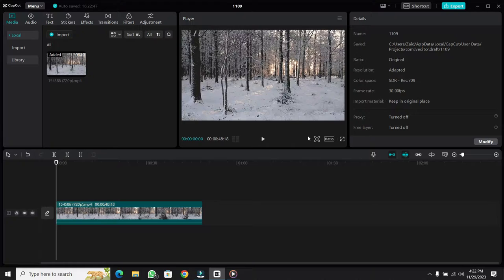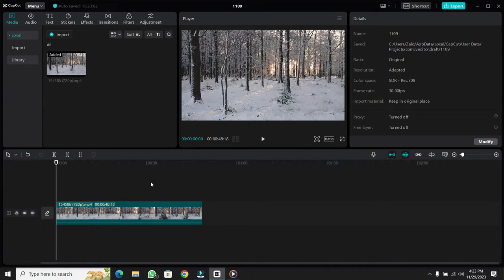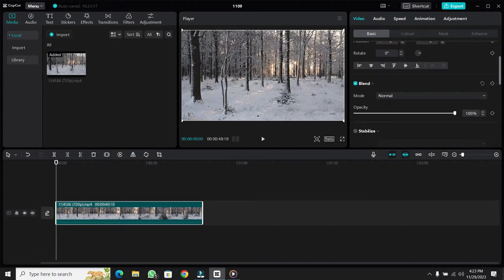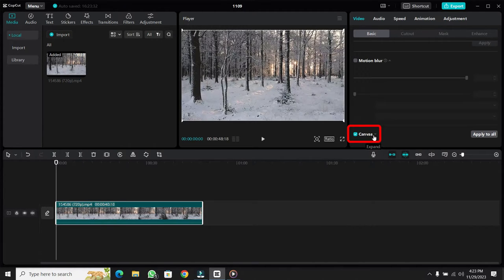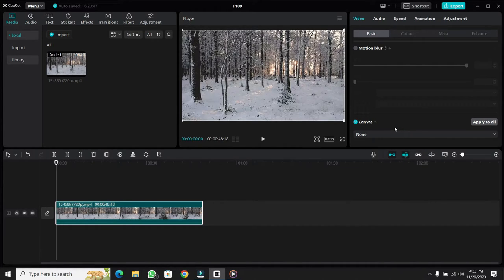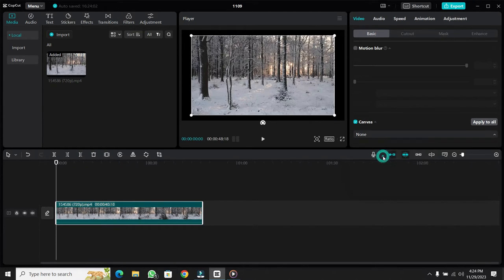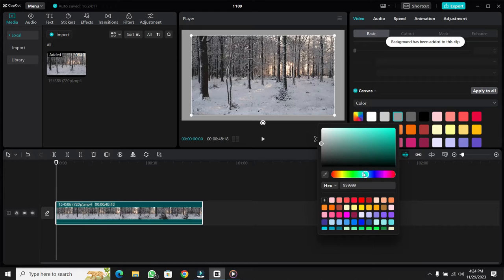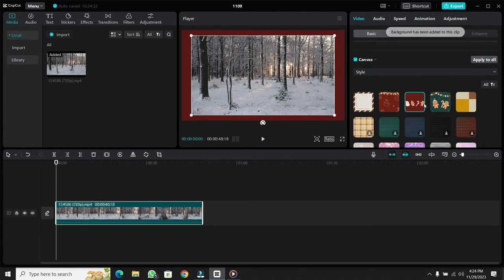Canvas Capcut PC: How To Add Canvas In Capcut PC | Change Canvas In Capcut PC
Unleash your creativity on CapCut PC with our tutorial on "Canvas CapCut PC: How To Add Canvas | Change Canvas." Learn the essential steps to effortlessly add canvas in CapCut PC and master the art of changing canvas in CapCut PC. Elevate your video editing game as we guide you through the process of changing your video background, giving your content a professional and polished look. Watch now to transform your projects with the power of Canvas in CapCut PC. Upgrade your editing skills and create standout visuals!